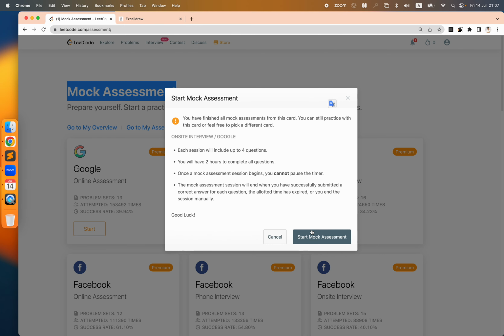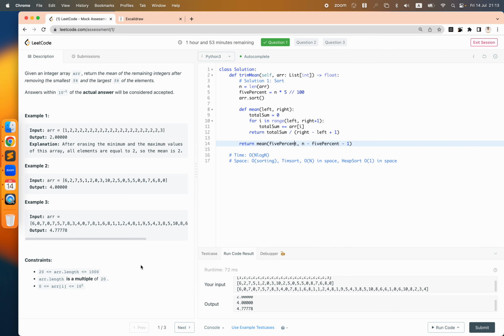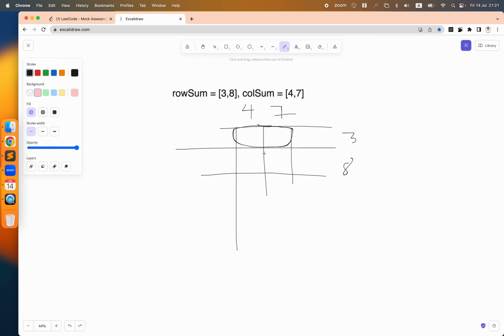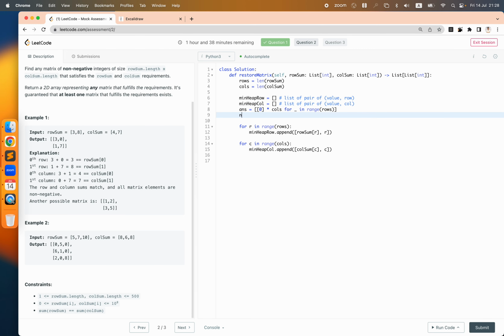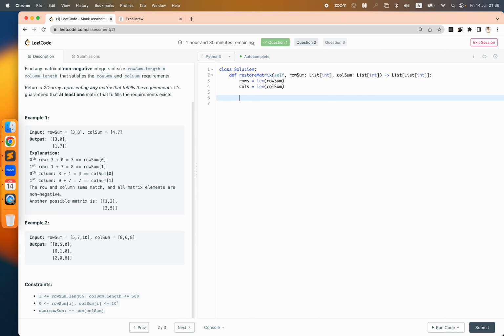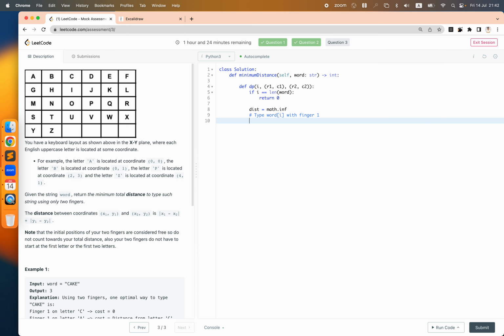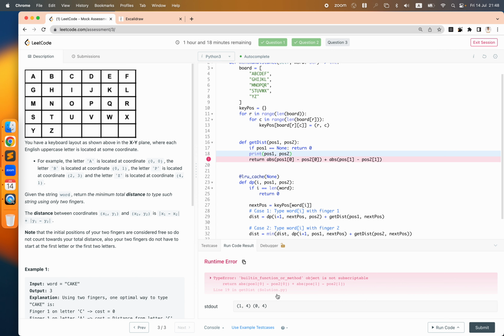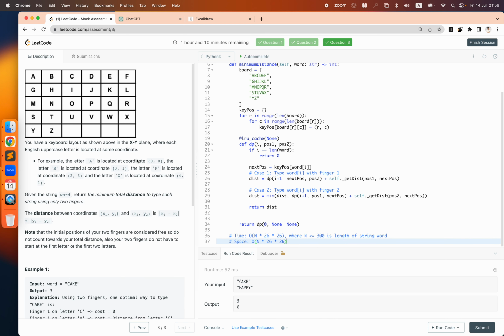[Problem Set 6] Solve Google Onsite Interview problems on Leetcode | HiepIT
Chapters
00:00 - Introduction
00:20 - Problem 1: Mean of Array After Removing Some Elements [EASY]
12:20 - Problem 2: Find Valid Matrix Given Row and Column Sums [MEDIUM]
31:35 - Problem 3: Minimum Distance to Type a Word Using Two Fingers [HARD]